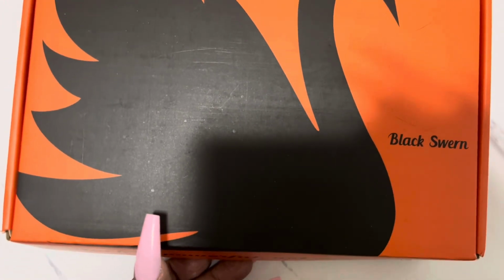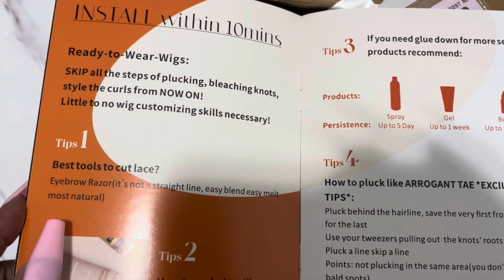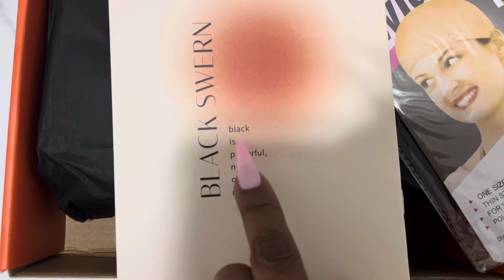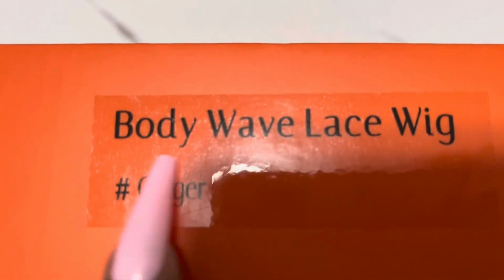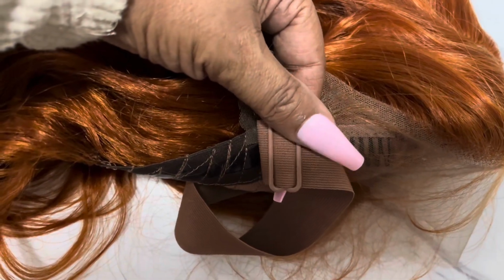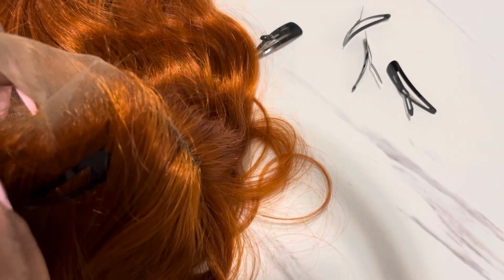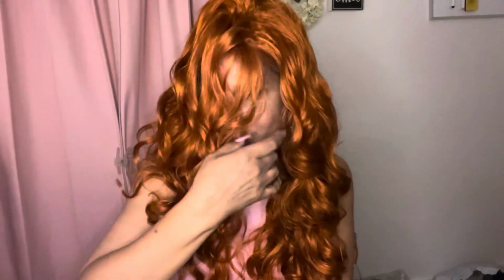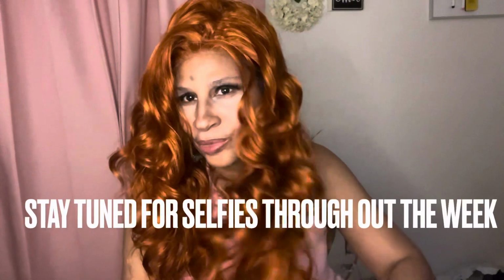Black Swern Ginger Body wave Lace Wig Unboxing and Review! Part 1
🔥 Unboxing Magic! 🔥 Black Swern Ginger Body Wave Lace Wig 🌿🧡

Spring 2025 is all about Ginger Glam! 🌸✨ I’m officially going ginger this season, and what better way to kick it off than with the stunning Black Swern Ginger Body Wave Lace Wig? 😍🔥 Get ready for luxurious waves, vibrant color, and the ultimate hair transformation! 💃🎀

👀 Watch as I dive into:
🎁 First impressions – Will this wig SLAY or NAY? 🤔
🧐 Lace check – Is it giving scalp or struggle?
💃 Bounce test – Does she move like magic? 🌊✨
💥 Spring styling – How will I rock this fiery ginger glow? 🔥

Purchase the wig here

Amazon commission earned